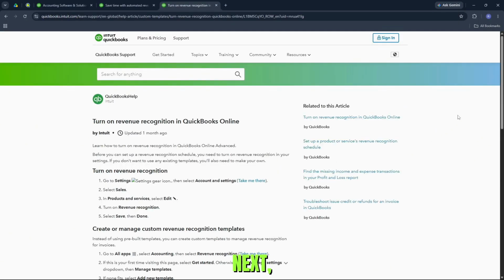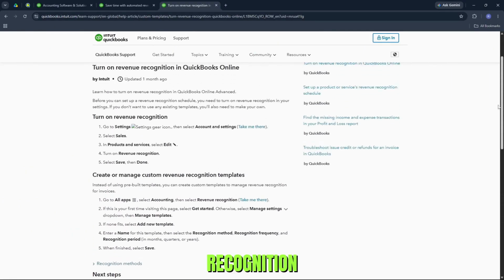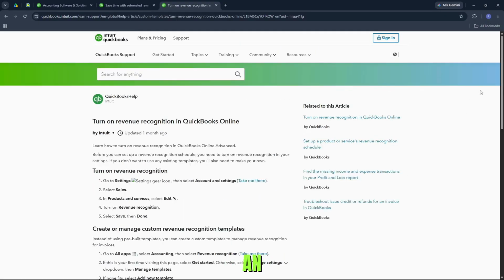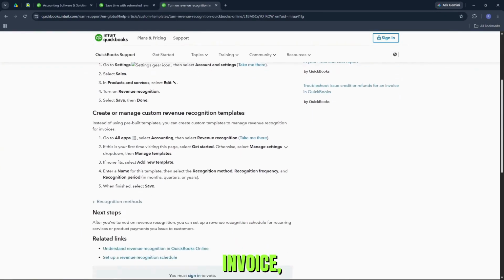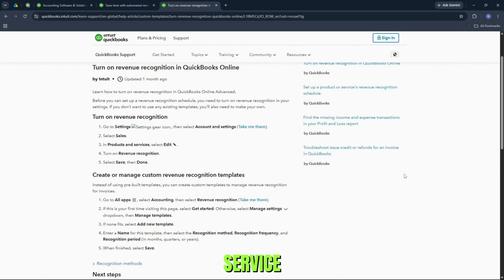Use Revenue Recognition in QuickBooks Online Advanced (2026) | Revenue Recognition Guide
Want to use Revenue Recognition in QuickBooks Online Advanced? In this quick 2026 tutorial, you'll learn how to enable and manage Revenue Recognition so your income is recognized accurately over time.

This video shows you how to access Revenue Recognition in QuickBooks Online Advanced, create or review revenue schedules, assign them to transactions, monitor recognized revenue, and verify your reports.

If you're searching for how to use Revenue Recognition in QuickBooks Online Advanced, QuickBooks revenue recognition, QuickBooks Online Advanced revenue recognition, QuickBooks deferred revenue, revenue recognition QuickBooks tutorial, QuickBooks accounting features, QuickBooks Online Advanced guide, or QuickBooks 2026, this guide will help you get started.

Quick Tip: Review your revenue schedules before finalizing reports to ensure revenue is recognized in the correct accounting periods.

Timestamps

0:00 – Introduction
0:12 – Open Revenue Recognition
0:34 – Create or Review a Revenue Schedule
0:56 – Apply Revenue Recognition to Transactions
1:16 – Review Reports & Save Changes
1:31 – Conclusion